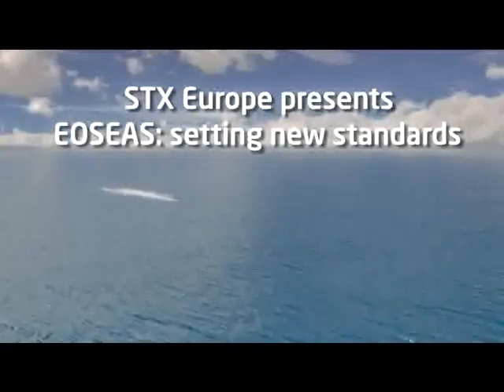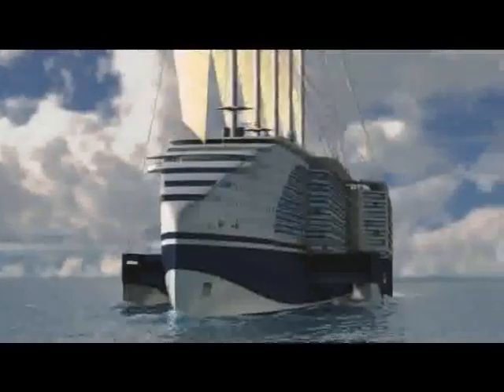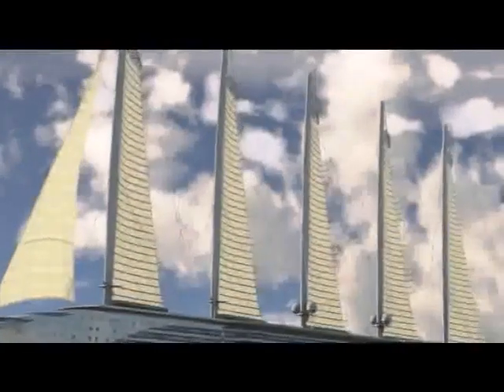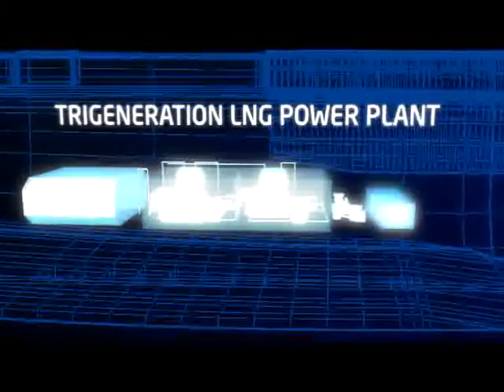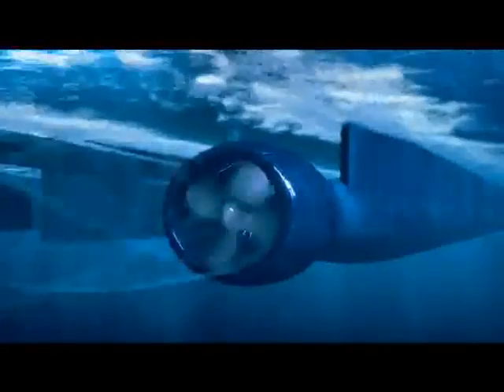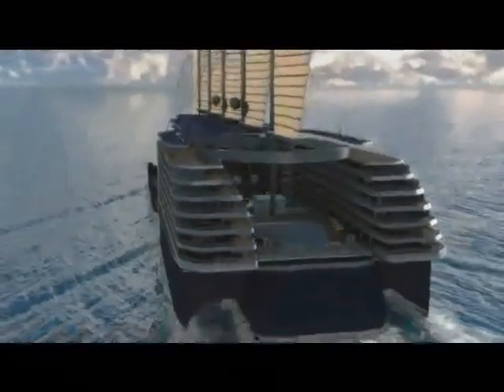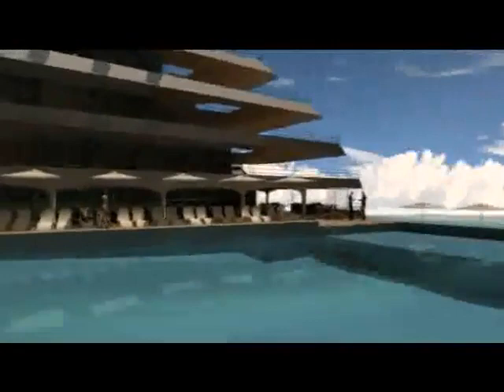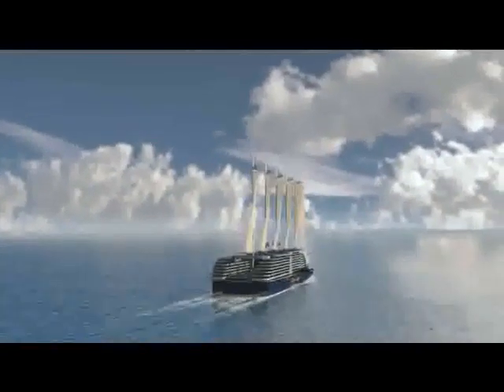Cruise Ship Powered by Wind and Solar Energy (2015 - 2020)